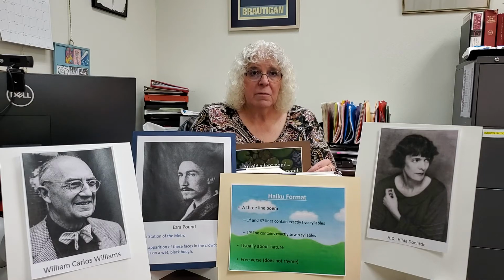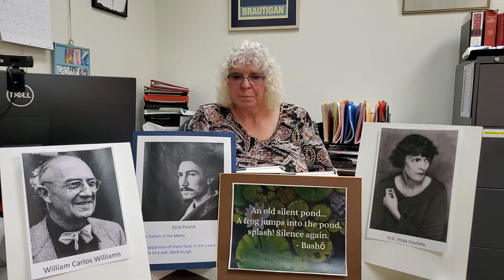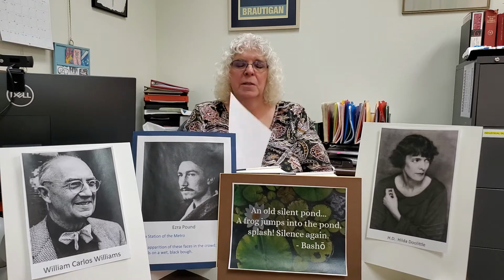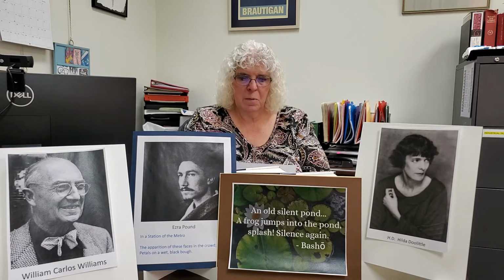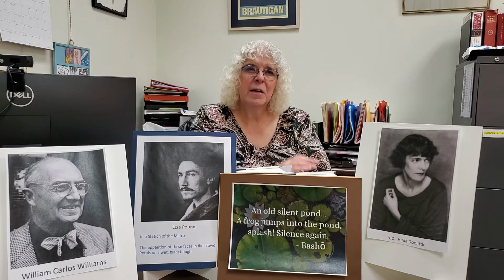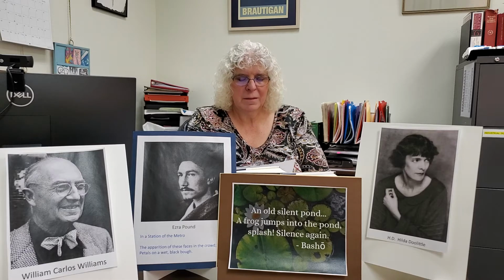Imagists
Today on Poetry and Poets with SueAn Stradling-Collins, we hear poetry from some of the Imagist Poets.  What are Imagists? Well, watch and find out!